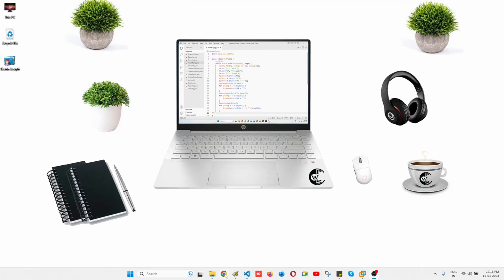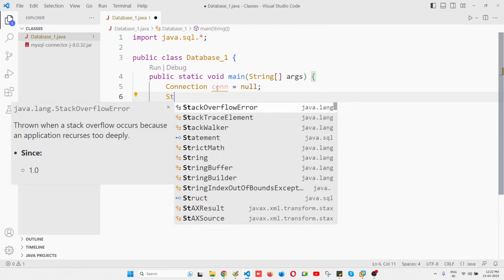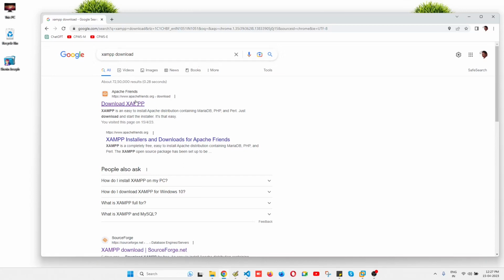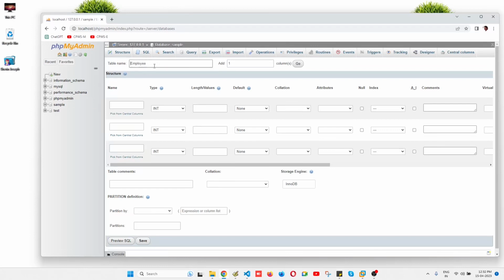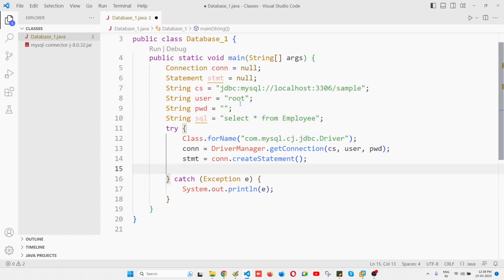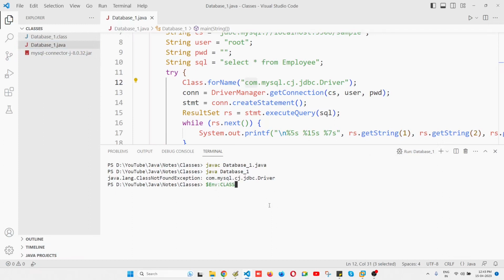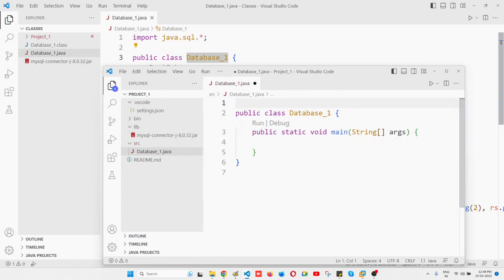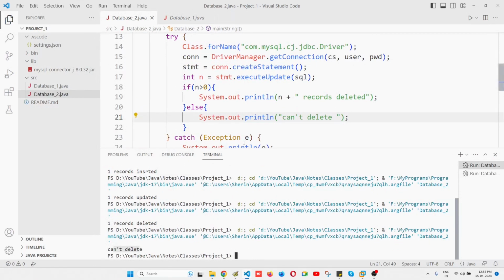Java Database Connectivity (Core Java Class 22)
Installing MySQL (XAMPP), Downloading Jar file, Environment setting in command prompt and power shell, creating a java project in visual code editor, creating database and table using PHP-My-Admin , SQL select, SQL update, SQL delete, SQL insert using java code

Database Handling#Installing MySQL (XAMPP)# Downloading Jar file# Environment setting in command prompt and power shell# creating a java project in visual code editor# creating database and table using PHP-My-Admin# SQL select# SQL update# SQL delete# SQL insert using java code